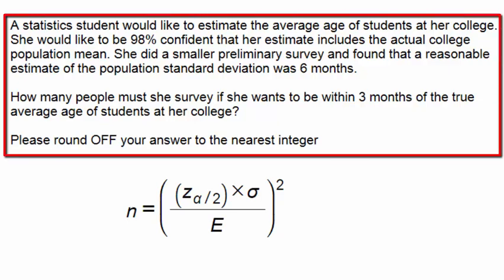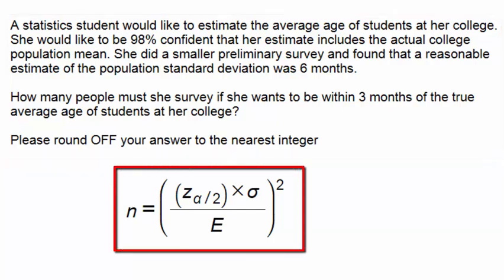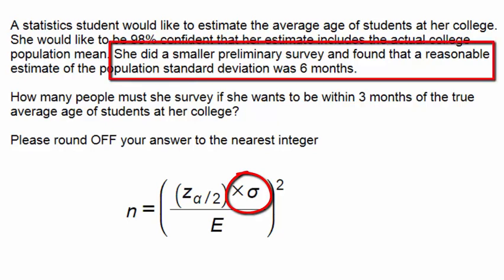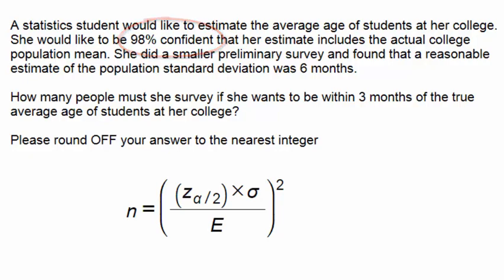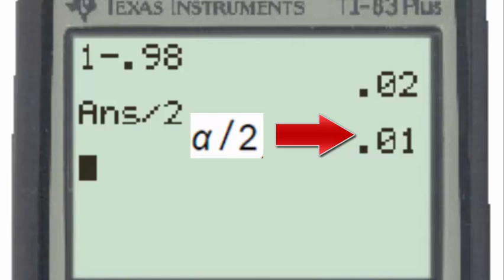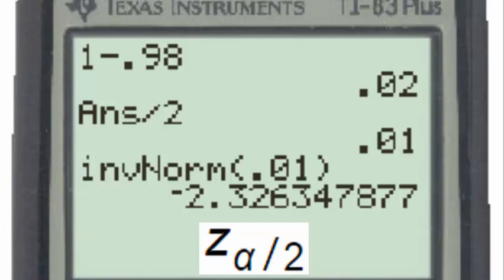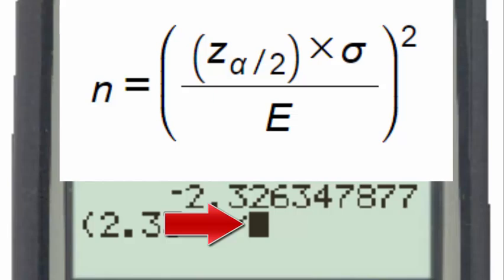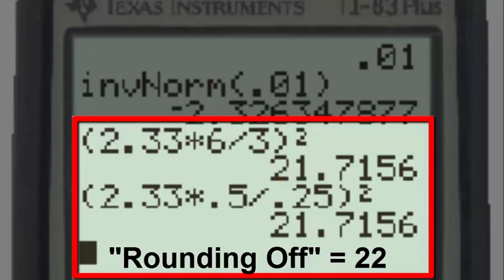n for a Mean